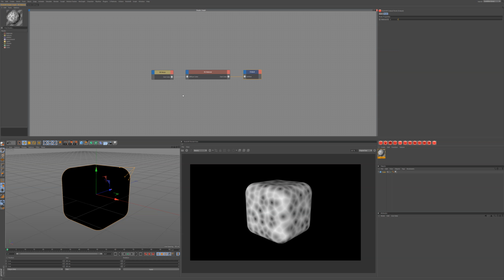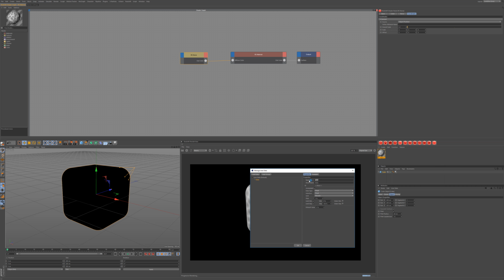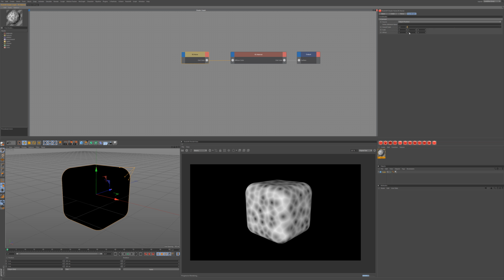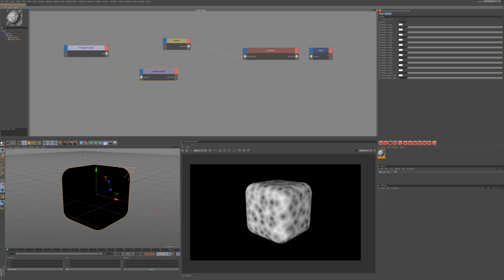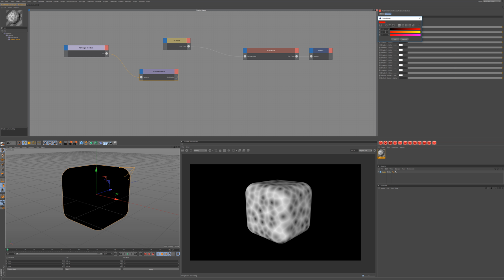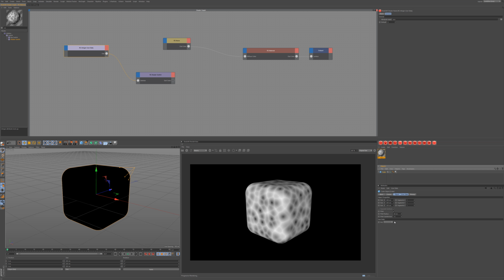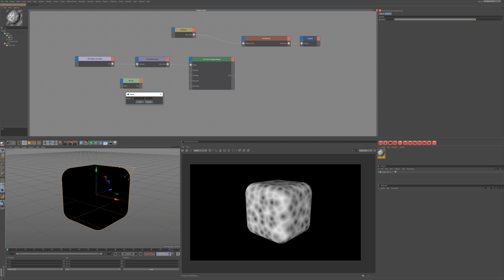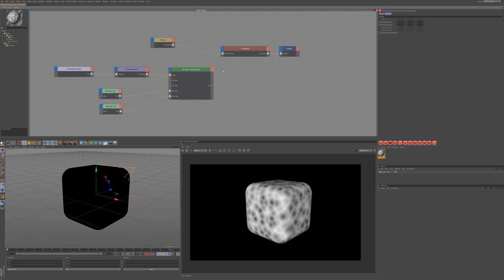Switching shading components based on X,Y and Z axis in Redshift